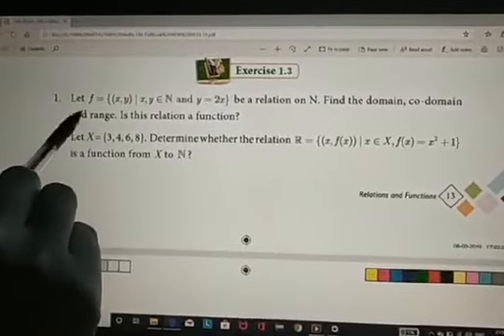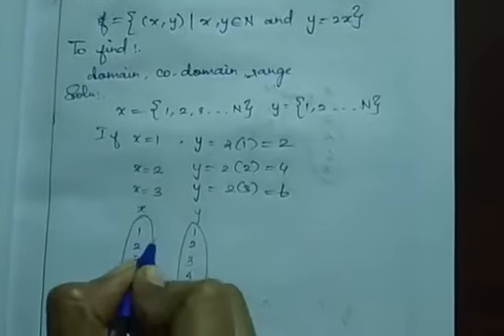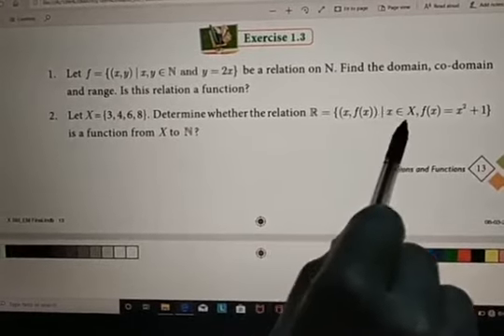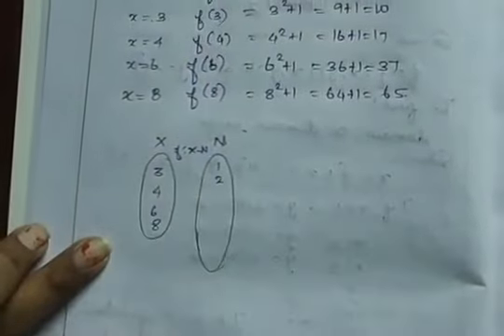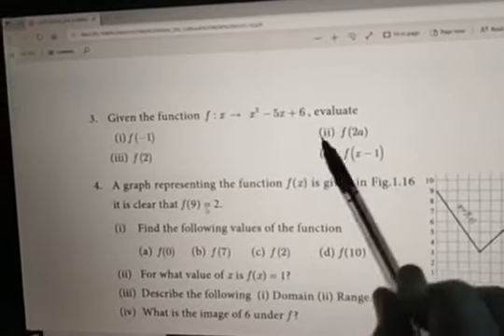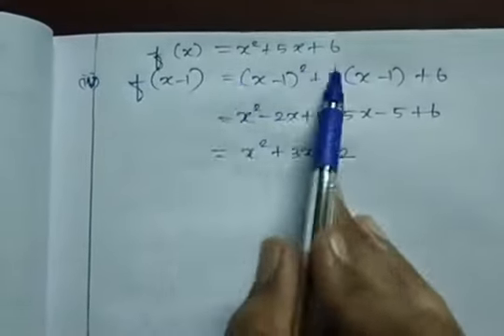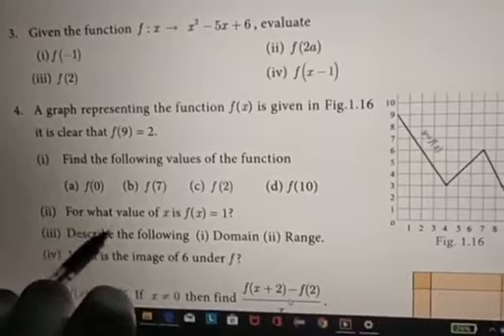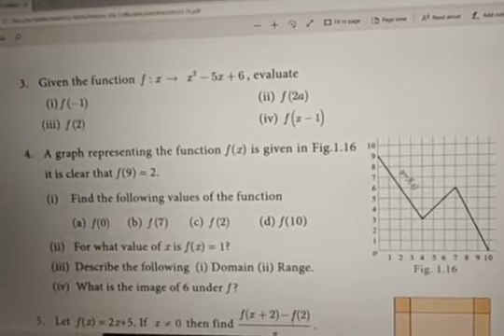10th maths Chap 1 Relations and Functions Ex 1.3 part 2